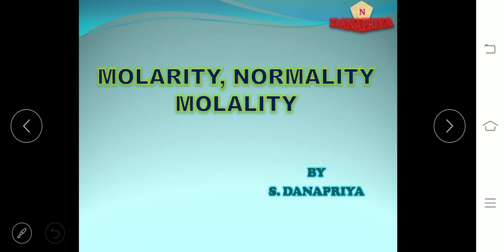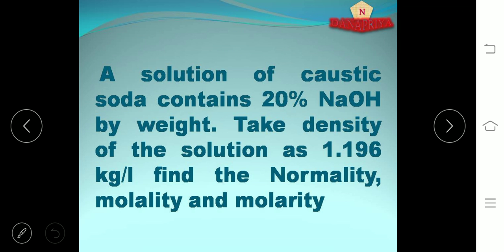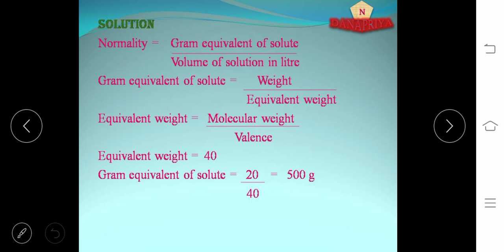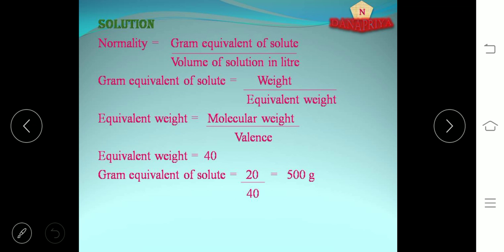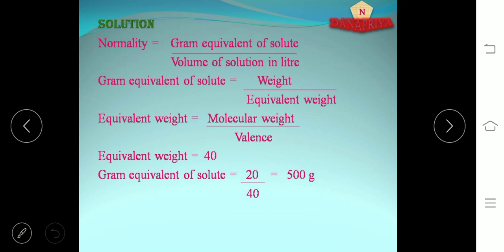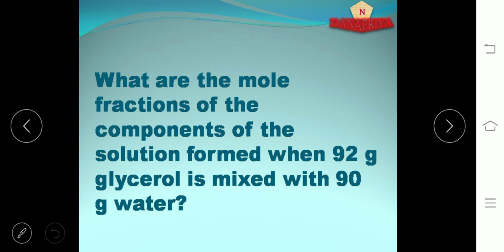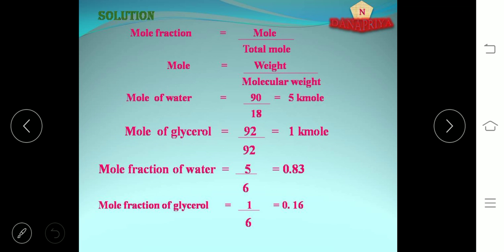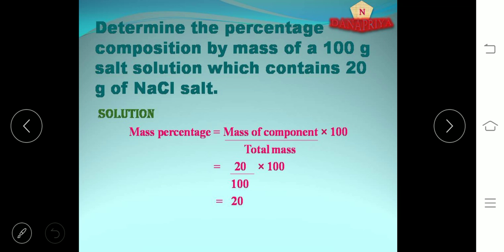Normality, Molality & Molarity # Process Calculation & Stoichiometry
Normality, Molality & Molarity

problems in  Process Calculation it is basics for Mass Transfer, Heat Transfer and Transport Phenomena.